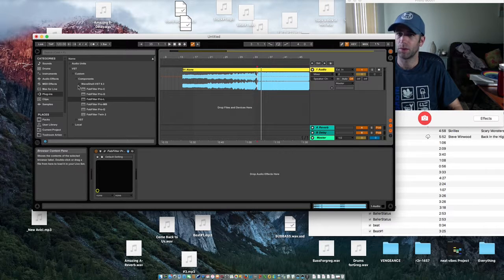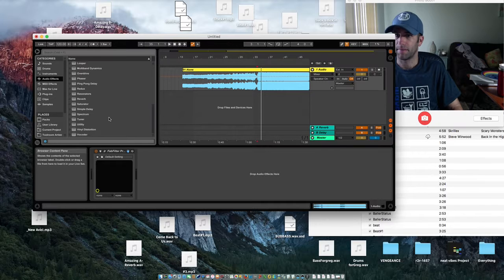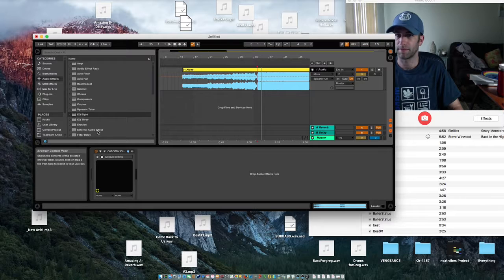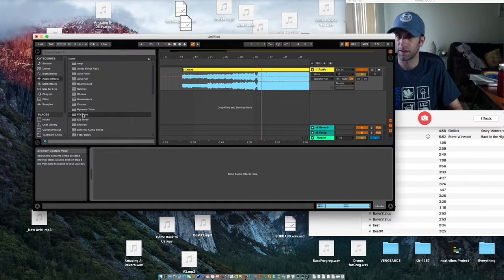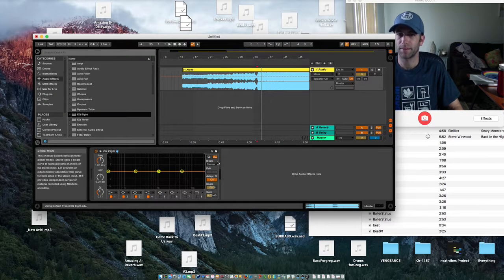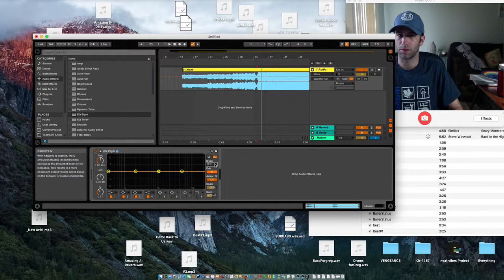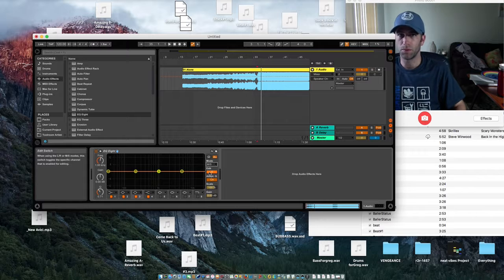Panning Is Not Always the Answer!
Quick tutorial on using Ableton's 8 Band EQ...specifically the MID/SIDE feature.